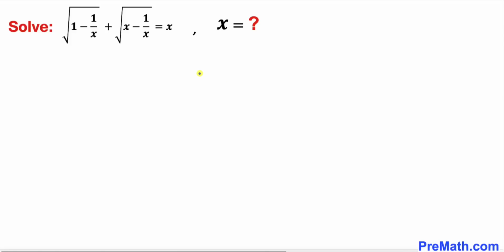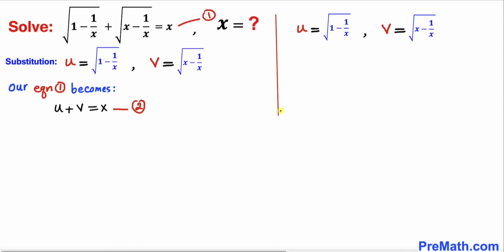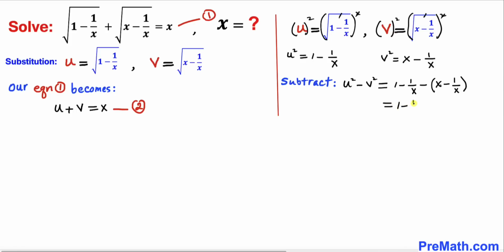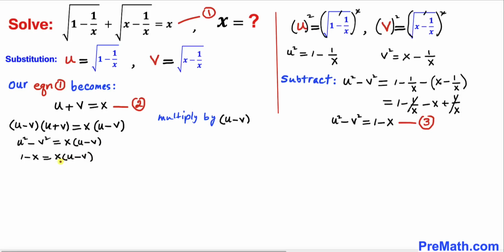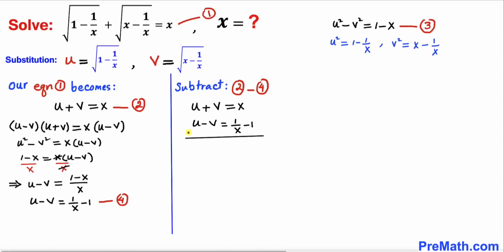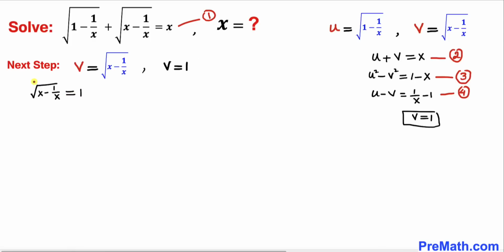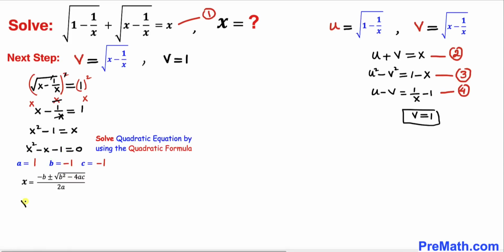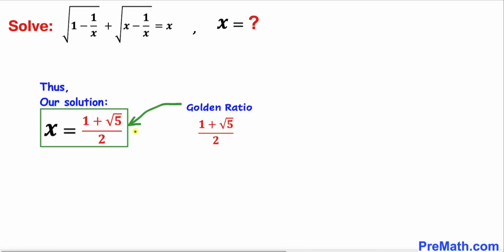Olympiad Question | Solve the Radical Equation | Math Olympiad Training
Learn how to Solve the Radical equation for x. Step-by-step tutorial by PreMath.com

PreMath PreMath.com MathOlympics HowToThinkOutsideTheBox ThinkOutsideTheBox HowToThinkOutsideTheBox?

Olympiad Challenge
blackpenredpen
Po-Shen Loh
Po Shen Loh
math olympics
olympiad exam
math olympiada
British Math Olympiad
olympics math
olympics mathematics
Number Theory
mathcounts
math at work
exponential equation
Linear Equation
Radical Equation
Learn how to solve Olympiad Question quickly
pre math
Olympiad Mathematics
Radical equation
Rational equation
Golden Ratio
Quadratic equation
Quadratic Formula